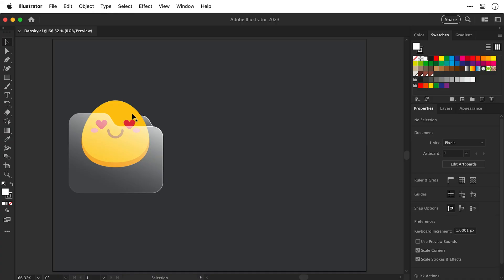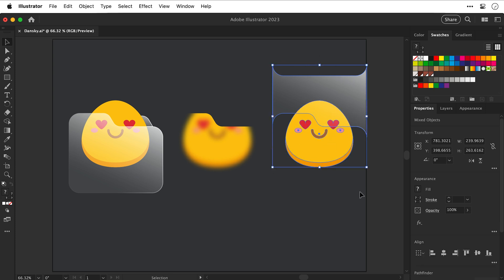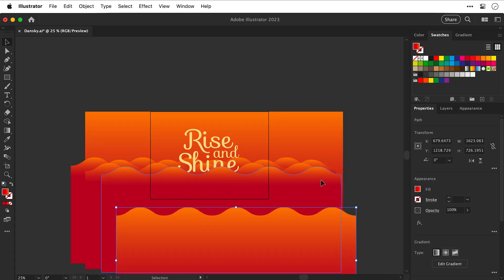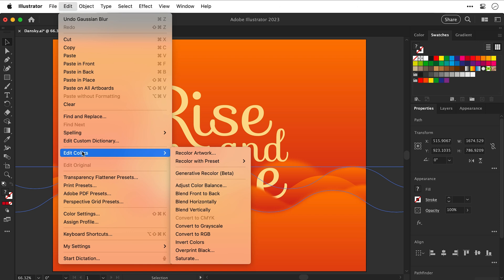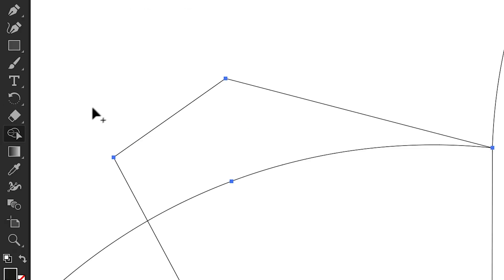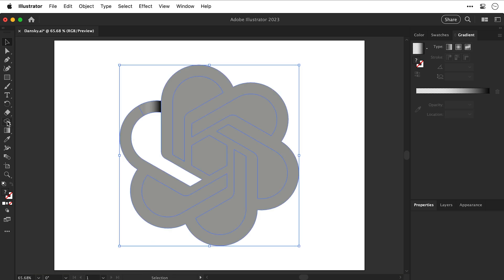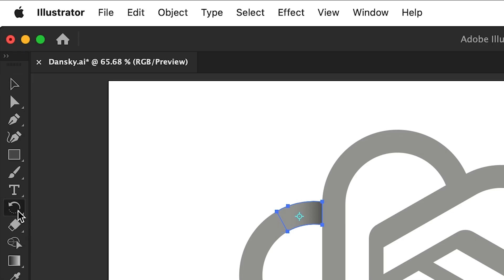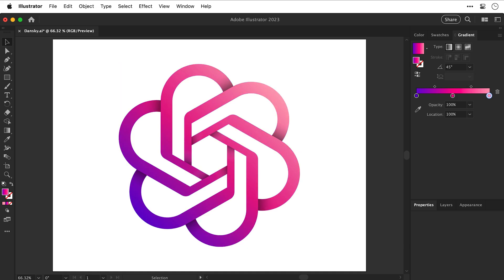3 Tricks Pro Designers Use For Depth in Adobe Illustrator